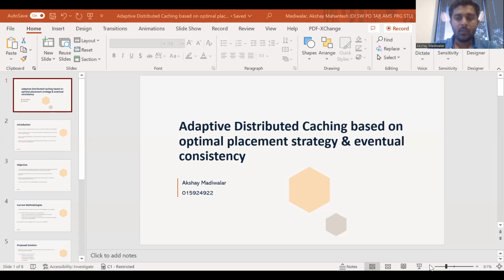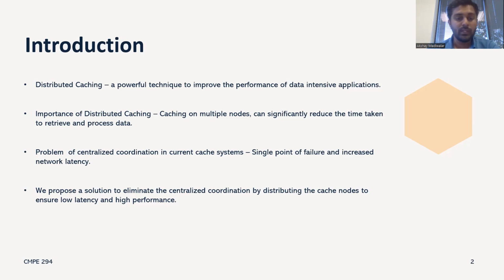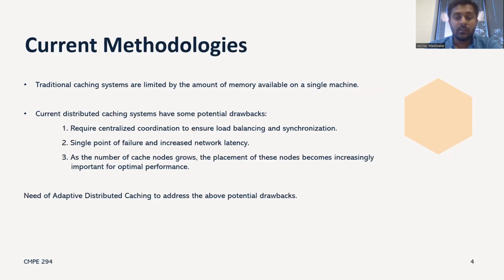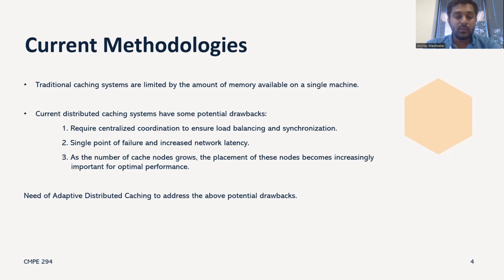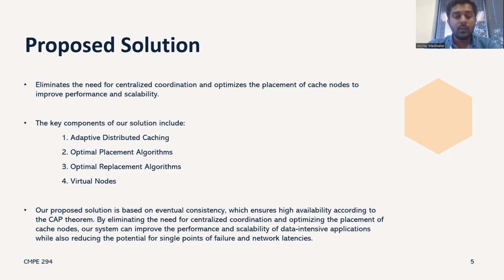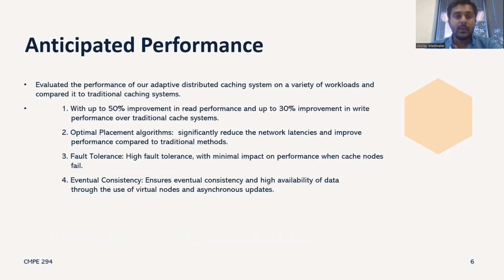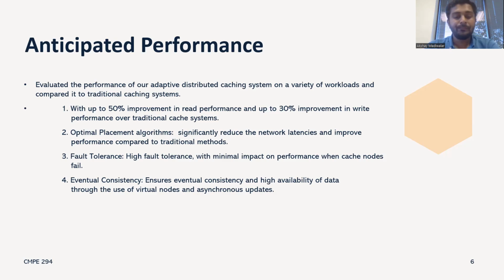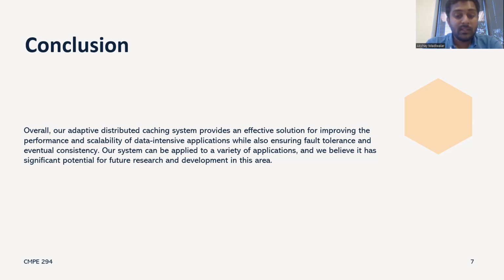Adaptive Distributed Caching | CMPE 294 Presentation